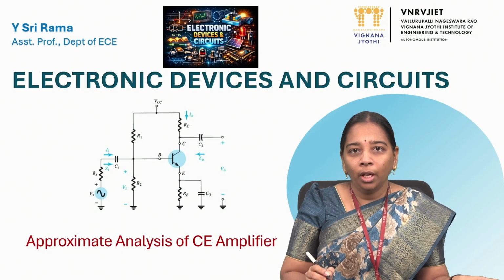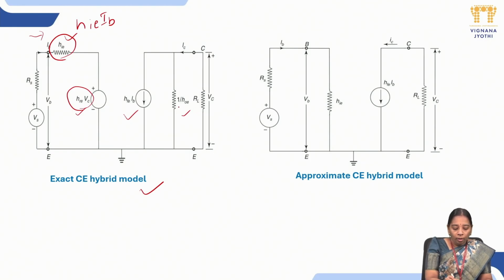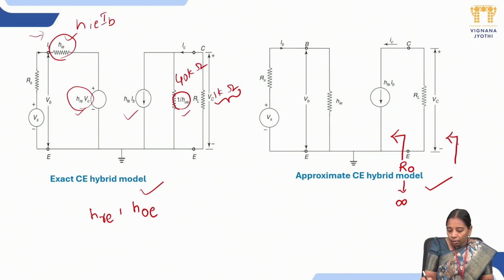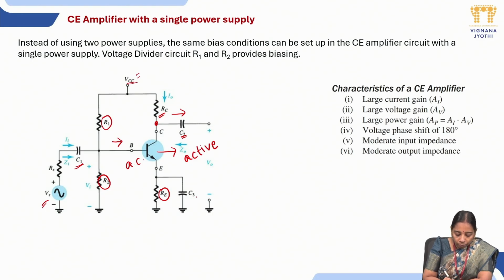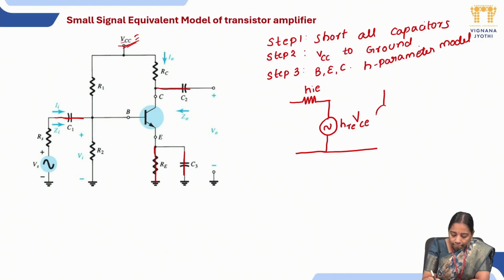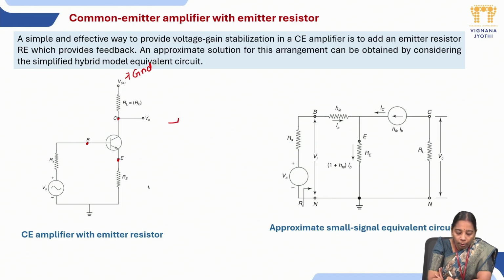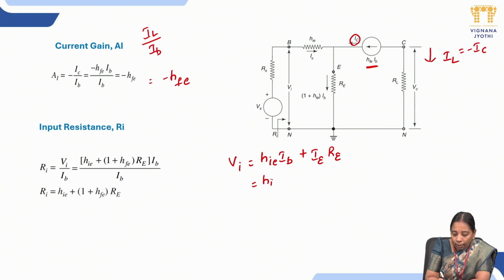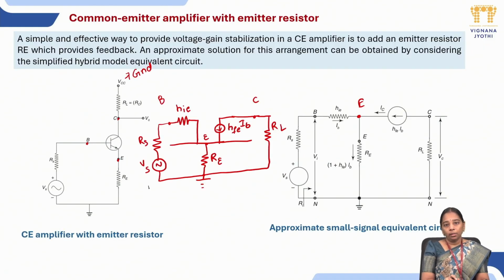Approximate Analysis of CE Amplifier by Mrs. Y Sri Rama